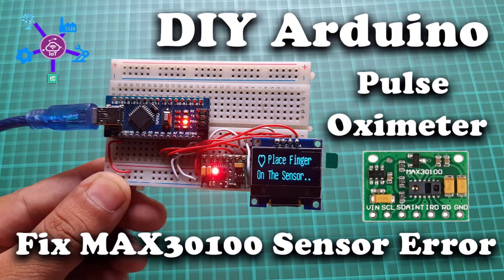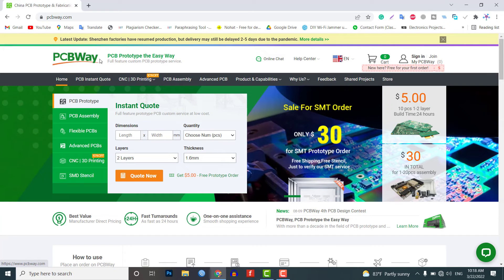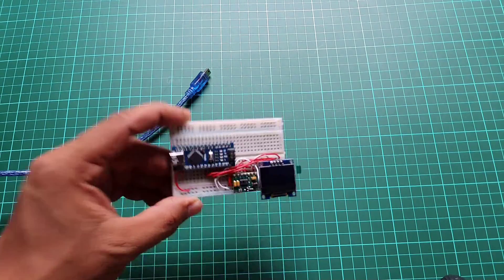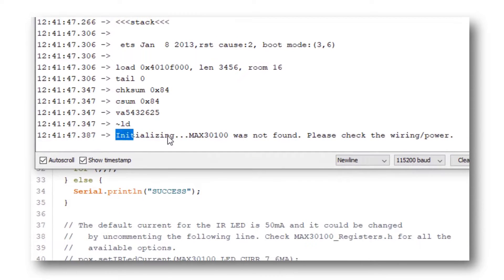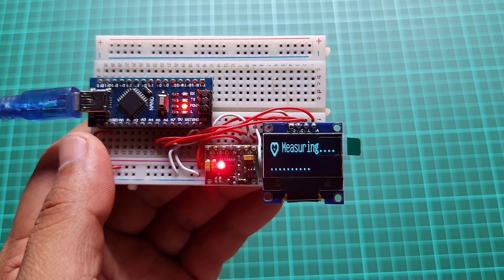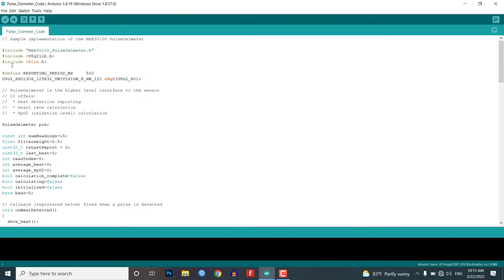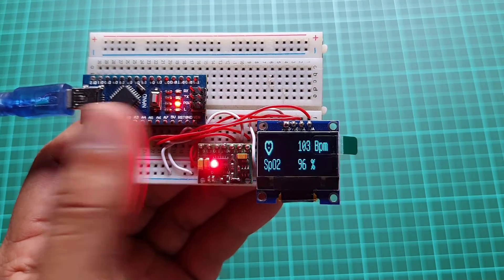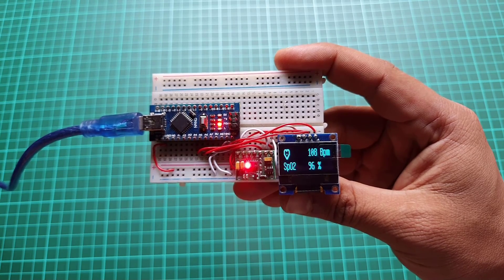Fix MAX30100 Sensor and DIY Pulse Oximeter using Arduino || MAX30100 Troubleshooting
Today in this video, we are going to fix the MAX30100 Sensor error and learn to DIY Pulse Oximeter using Arduino. You might have faced no red led light working even after following proper pin connection and program code. or you might have faced “Initializing pulse oximeter…FAILED” or “Initializing…  MAX30100 was not found.  Please check the wiring/power“. If you see these errors on the serial monitor and want to learn how to fix them, then you are at the right place. So, here we will fix MAX30100 sensor issues and DIY pulse oximeter using an Arduino microcontroller.

The pulse oximeter is used for measuring the heart rate and Sp02 level. So, today we will DIY Pulse Oximeter using Arduino, MAX30100 sensor, and 0.96″ SSD1306 OLED Display. To make this project compact, we are using the Arduino Nano microcontroller. But, before getting started with this project, let’s learn more about this MAX30100 pulse oximeter sensor, Its error, and ways to fix them.

Fix MAX30100 Sensor & DIY Pulse Oximeter using Arduino
Components Required:
1. Arduino
2. MAX30100 Oximeter Sensor
3. DHT22 Temperature & Humidity Sensor
4. 0.96" I2C OLED Display
5. Arduino Nano
6. Few jumpers wires
7. Breadboard

Chapters:
00:01 Overview: Troubleshooting MAX30100 Pulse Oximeter Sensor
00:53 Channel Intro
01:00 Circuit Assembly & PCB Ordering Online
01:50 Identifying MAX30100 Sensor Error
03:18 Finding Solution
03:31 Method 1
04:01 Method 2
04:18 Circuit Diagram
04:30 Source/Program Code:
05:00 Testing Arduino Based Pulse Oximeter using MAX30100
06:10 Conclusion